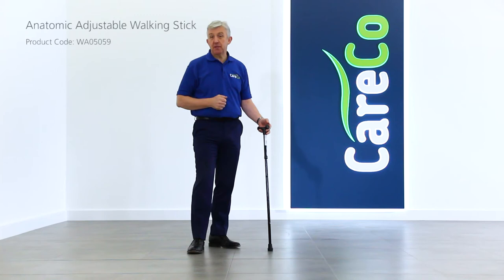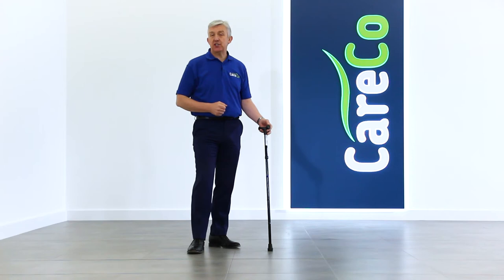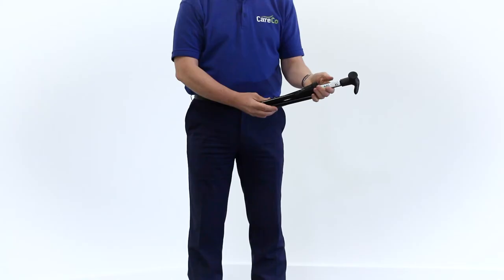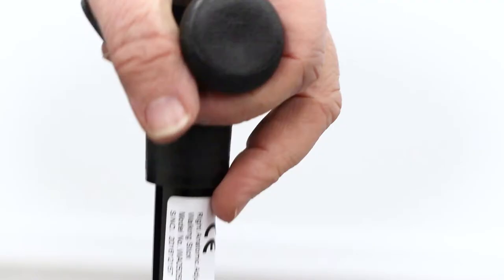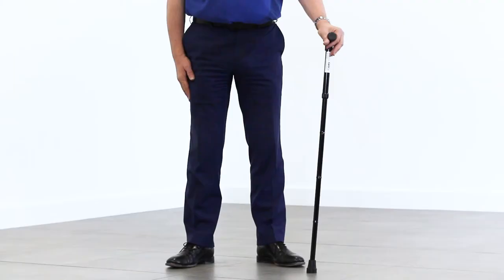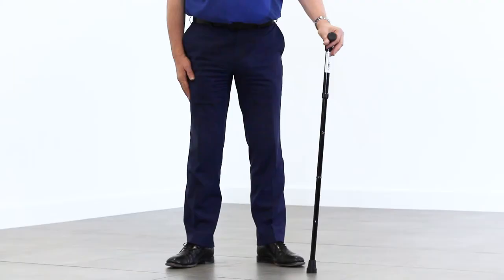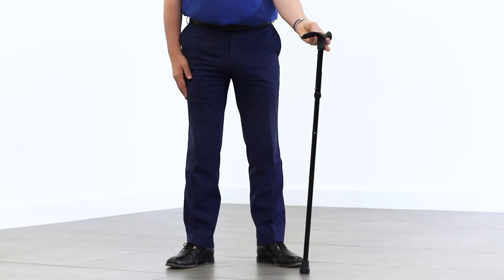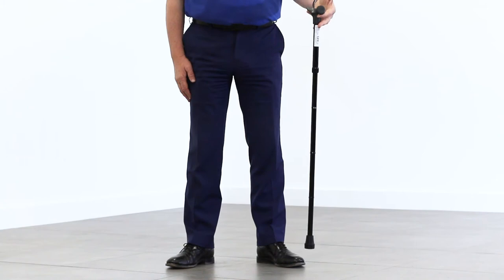Anatomic Adjustable Walking Stick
The Anatomic Adjustable Walking Stick is a durable and convenient aid for those looking for extra stability in their day to day life.